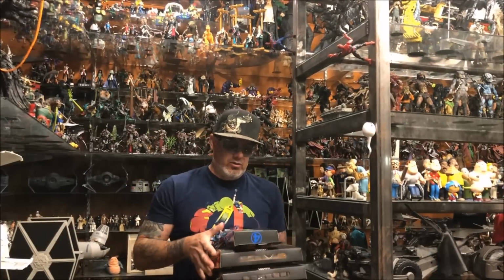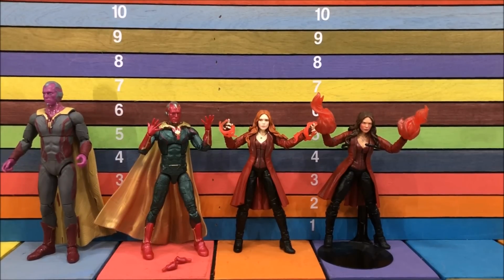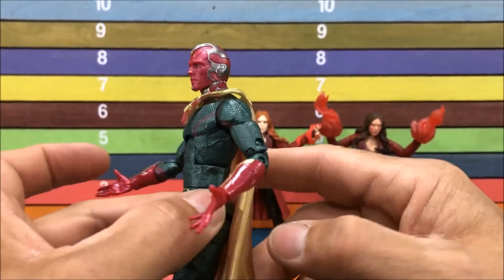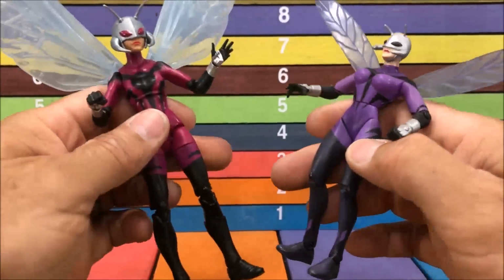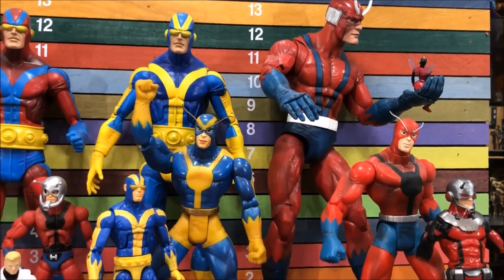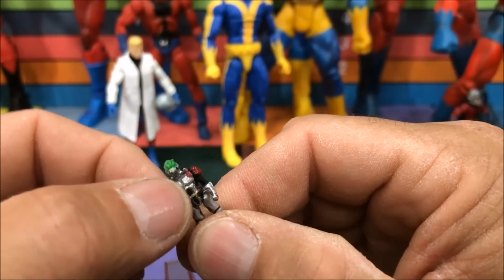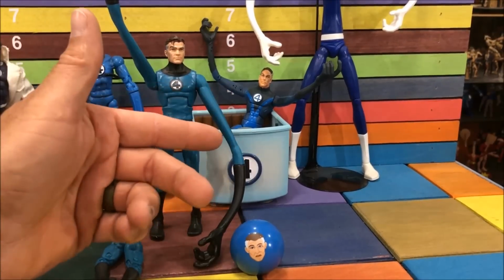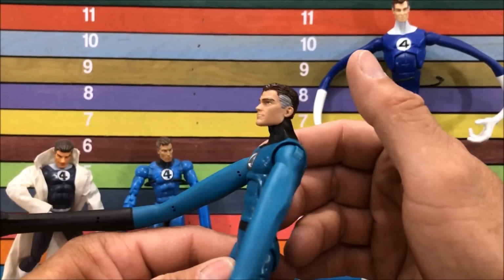Marvel Legends, ANT-MAN 2pk, VISION 2pk, MR. FANTASTIC Exclusive action figure toy review